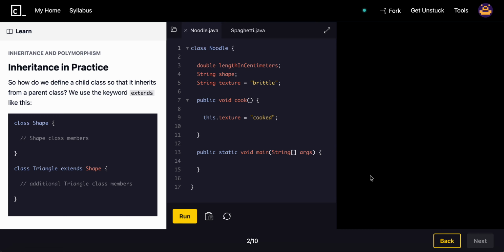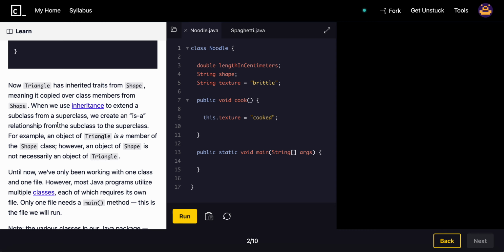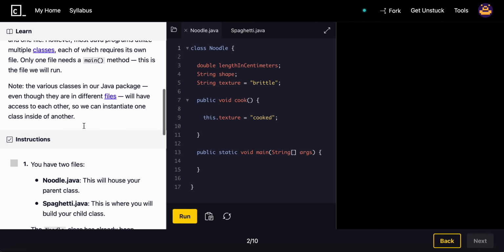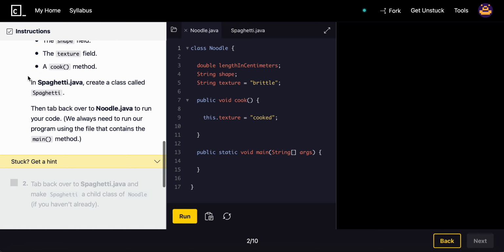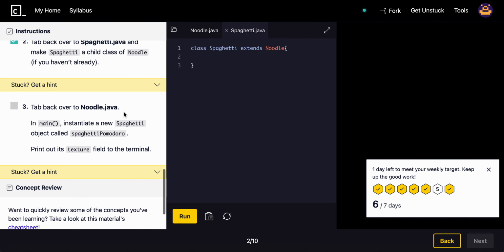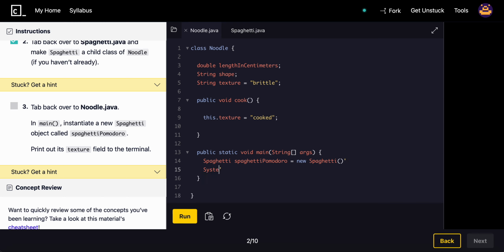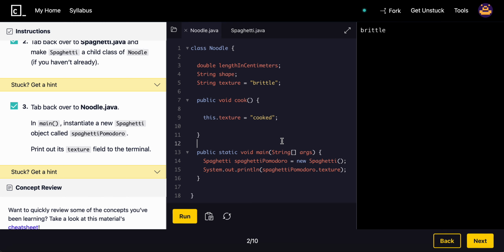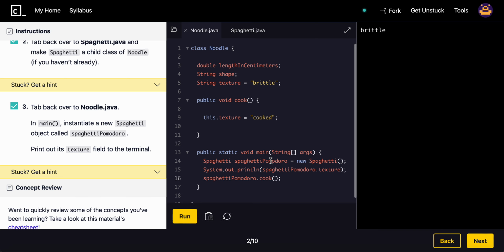Inheritance in Practice | Codecademy Java Series